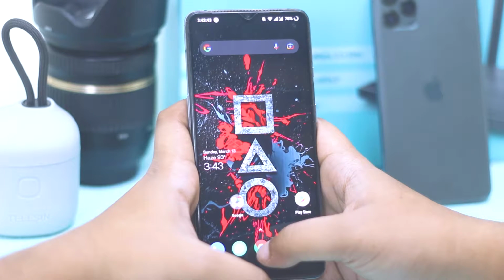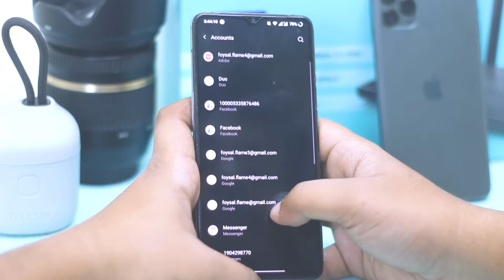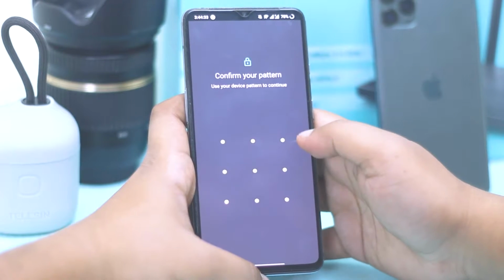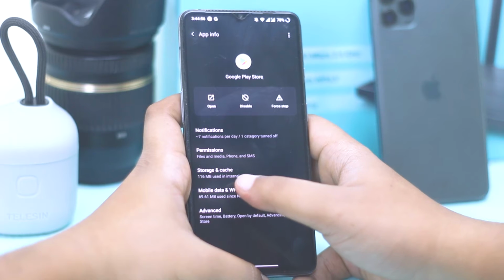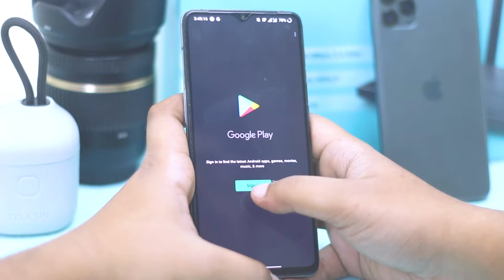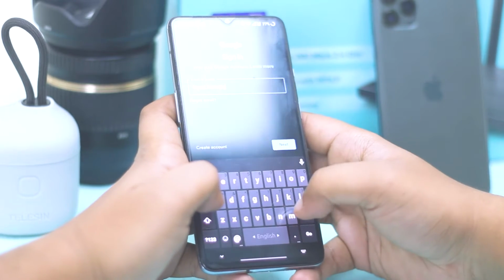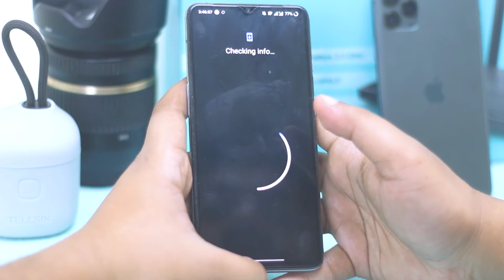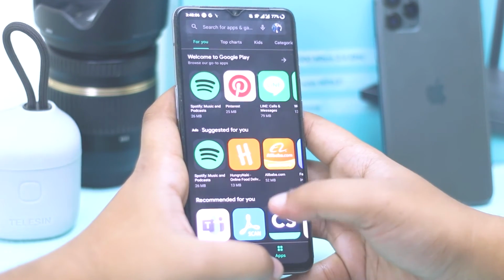Fix Playstore Keeps Restarting ।। Solve Playstore Keeps Crashing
Playstore Keeps Restarting ।। Solve Playstore Keeps Crashing